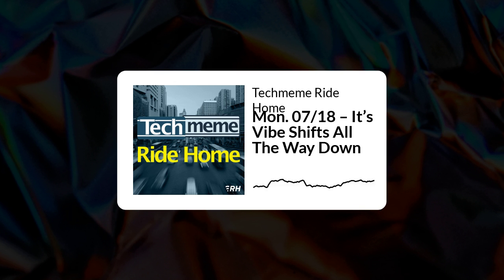Mon. 07/18 – It’s Vibe Shifts All The Way Down - Techmeme Ride Home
Everything we cover is in a full vibe shift of… pulling back. Coinbase sent some eyebrows up over the weekend, but insolvency is off the table. Right? Right? Adam Newmann’s crypto startup is hitting the pause button. All the rapid delivery startups that flooded New York City last year seem to be done. Poof. And is Silicon Valley itself definitively shrinking?

Links:
Snap launches Snapchat for Web to bring the app's core features to desktop (TechCrunch) Leaked emails: Crypto exchange Coinbase is 'temporarily shutting down' its US affiliate-marketing program (Insider) Coinbase stirs rumors of liquidity woes as it halts affiliate-marketing program (Insider Bitcoins) Crypto Crash Stalls WeWork Founder Adam Neumann’s Climate Venture (WSJ) The Speedy Downfall of Rapid Delivery Startups (Wired) Tiger Global-backed Missfresh faces fight for survival (FT) 71 Cities and Towns Are Paying Tech Workers to Abandon Silicon Valley. It’s Working. (WSJ)

Episode link:
Techmeme Ride Home